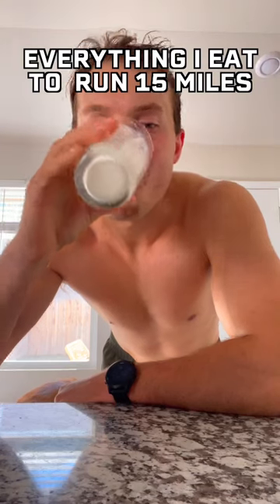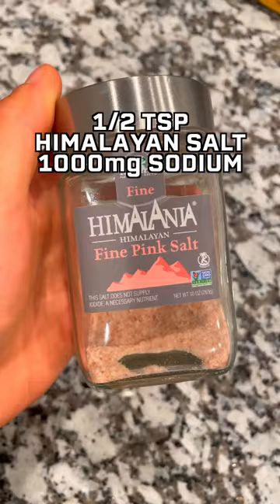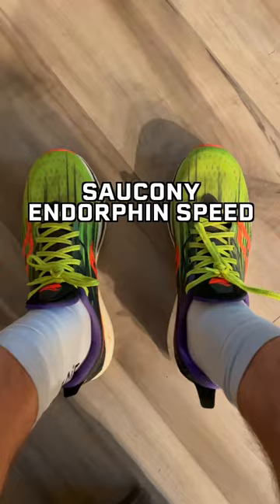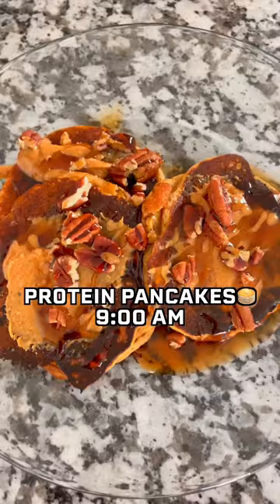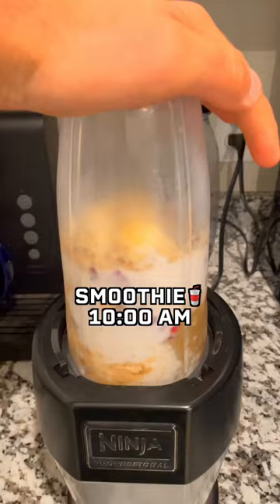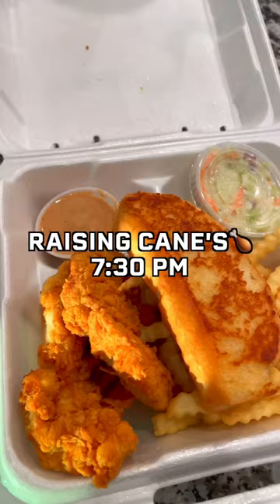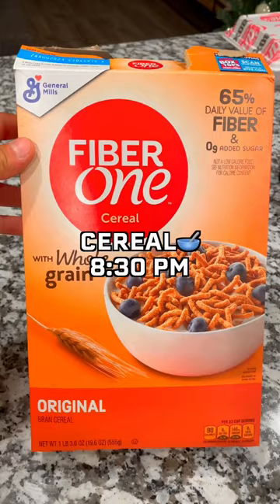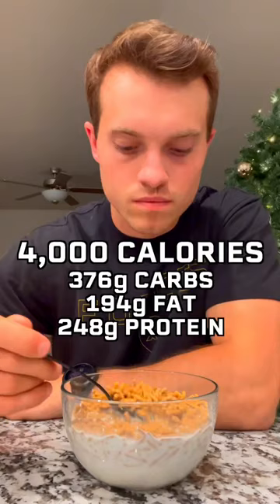Everything I Eat to Run 15 Miles